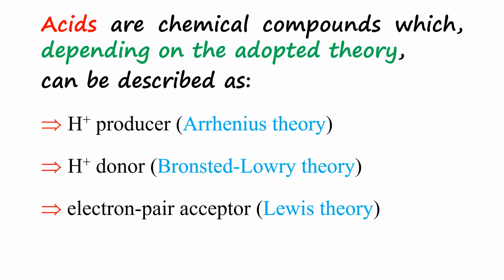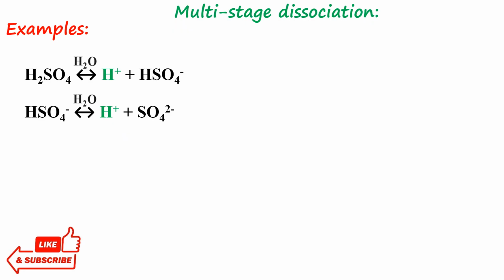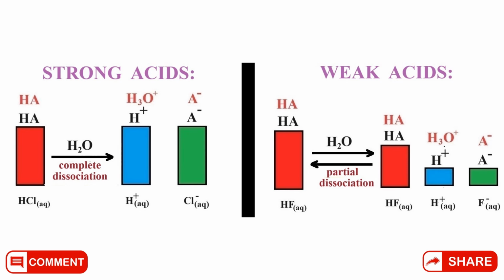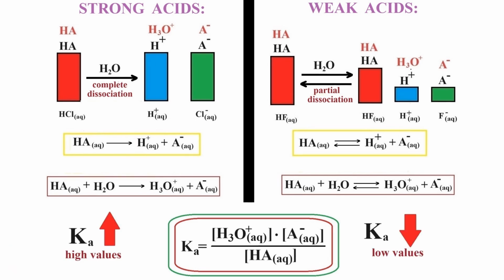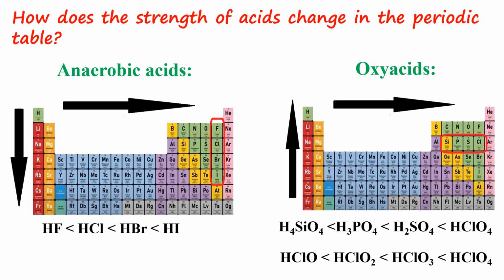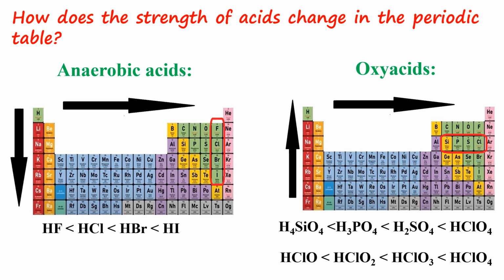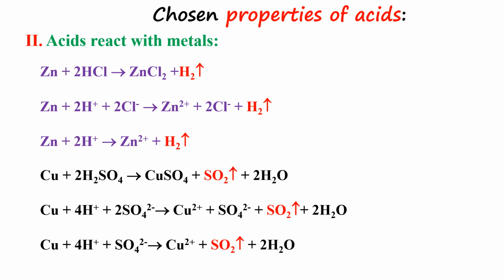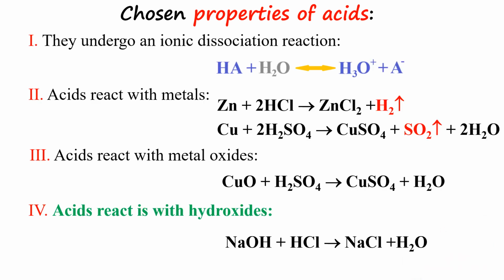Properties of acids.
In today's lesson, you will learn what properties acids have and what compounds they react with. You will learn about what determines the strength of a given acid and its reactions with metals. In this video, you will also hear two interesting facts about certain acids.
The next lessons will present the reactions of selected metals with diluted and concentrated HCl, H2SO4, and HNO3.